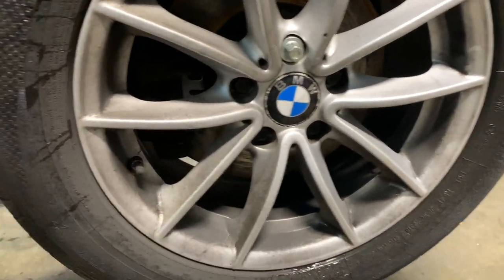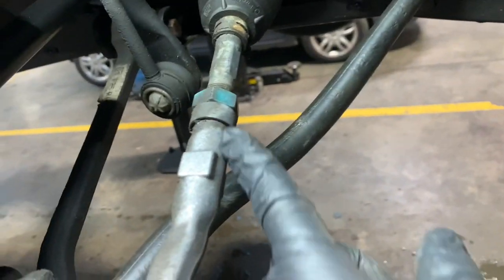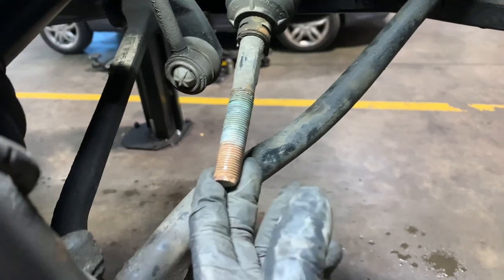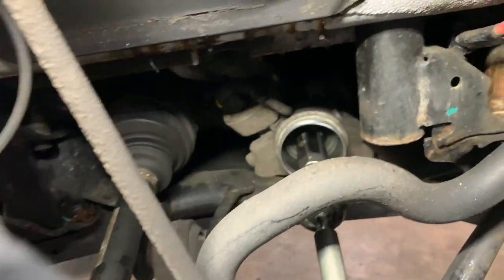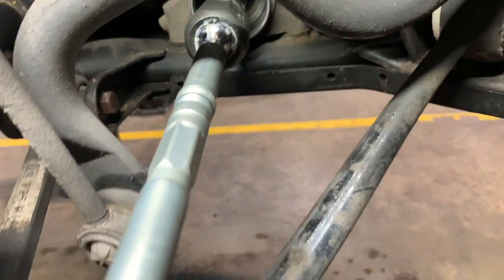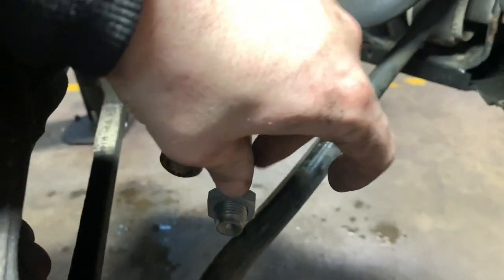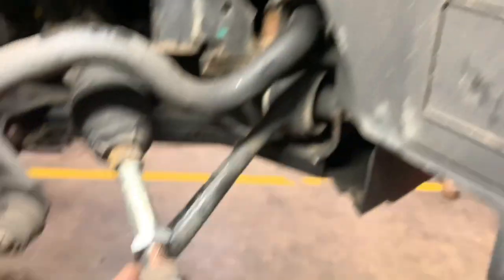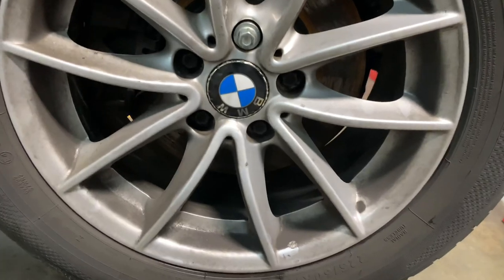Bmw x3 inner tie rod replacement! Steering boot removal! Track rod end replacement!